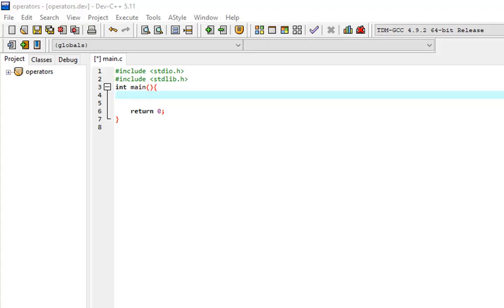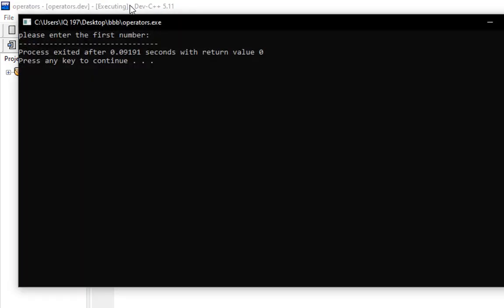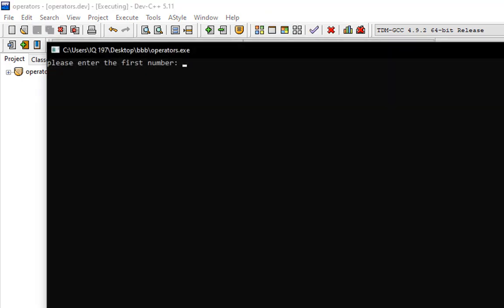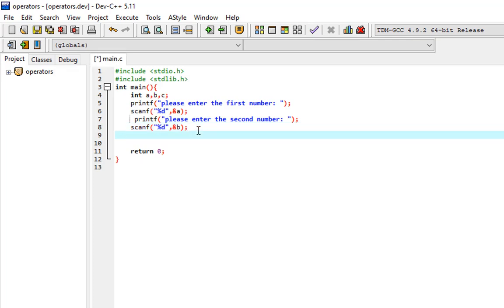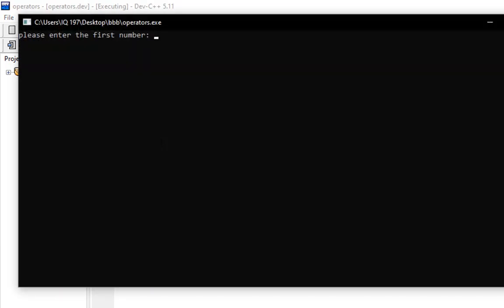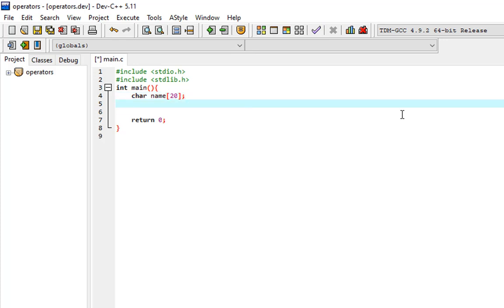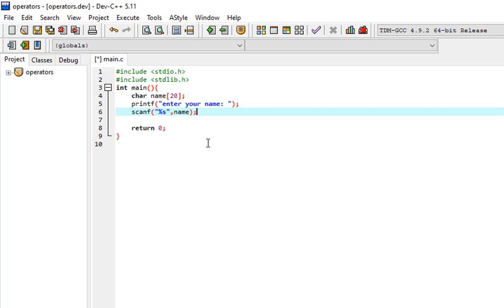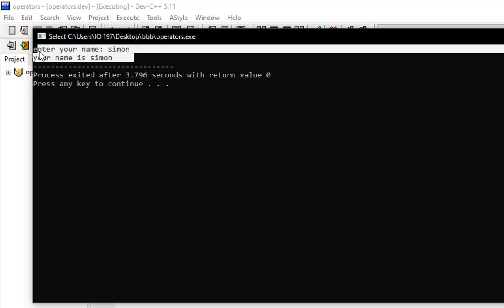C programming part 3: User inputs with Scanf ()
this is the fourth installment video in this course of C programming language dealing with user inputs of integers, doubles and strings in C language. prior videos are recommended first and links are provided below.